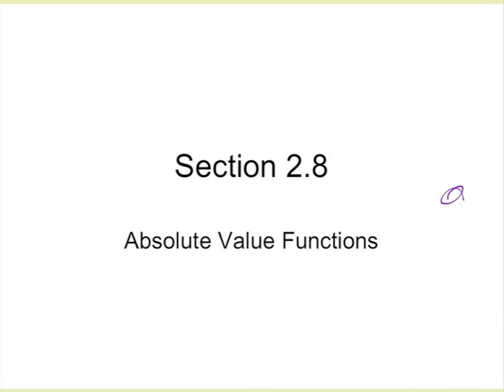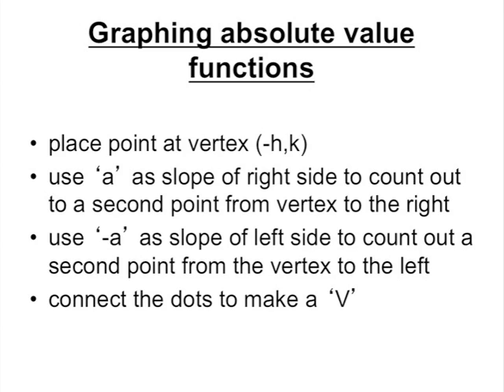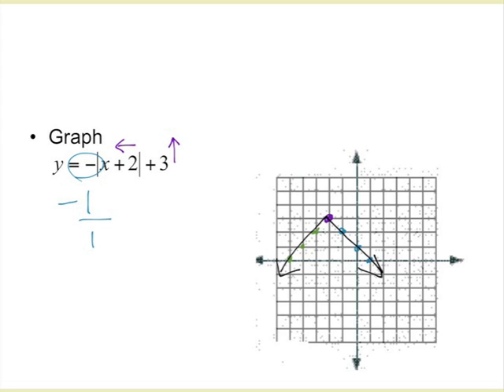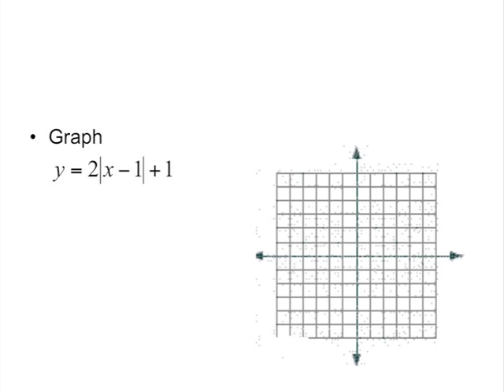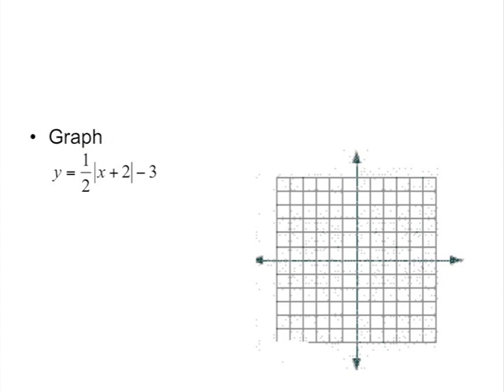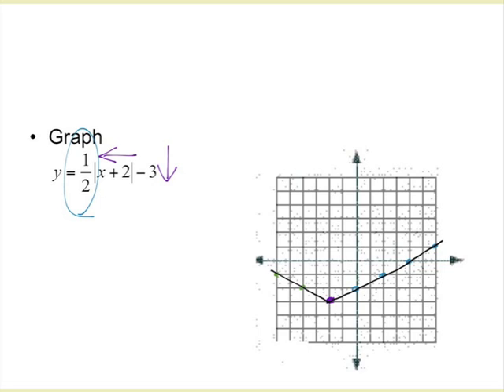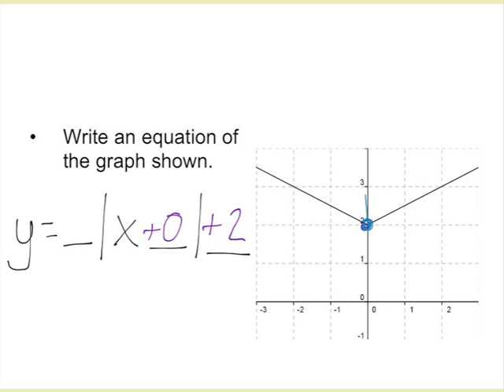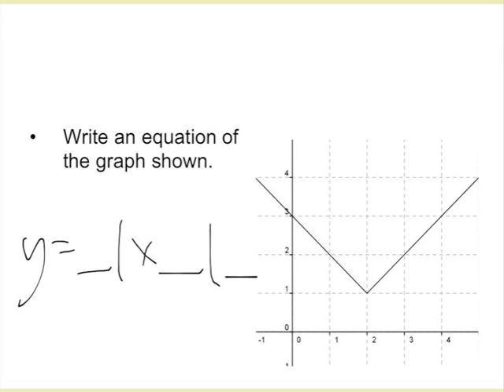alg 2 8